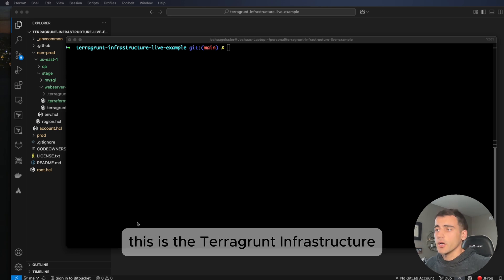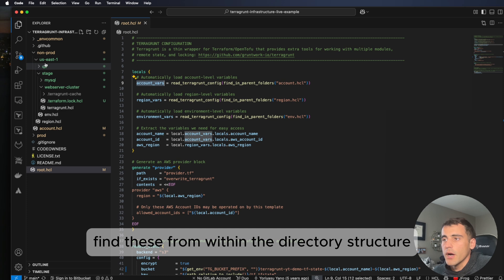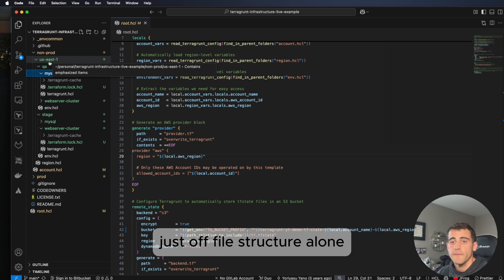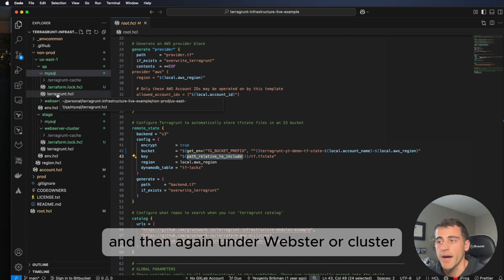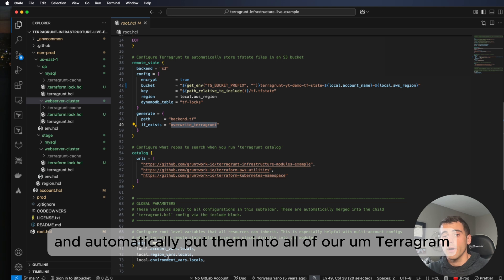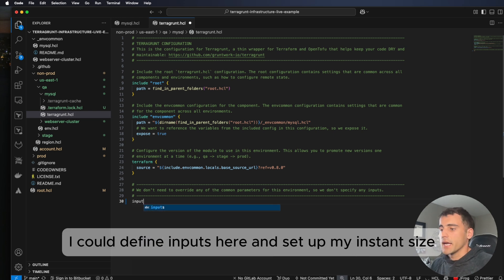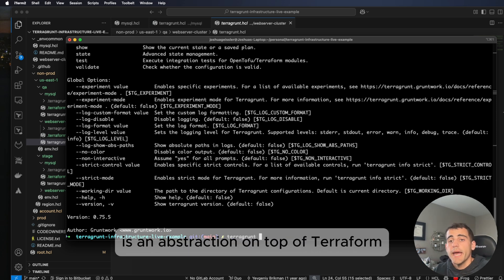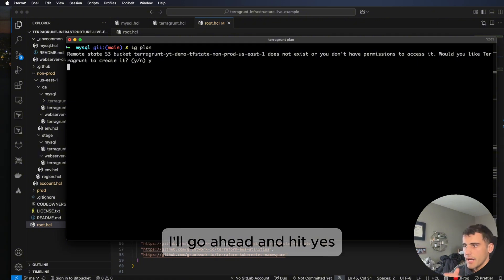How To Use Terragrunt to Manage Terraform At Scale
Learn what Terragrunt is and how it simplifies your Terraform workflow. Discover best practices for managing infrastructure as code with Terragrunt to improve scalability, reduce duplication, and streamline deployments.